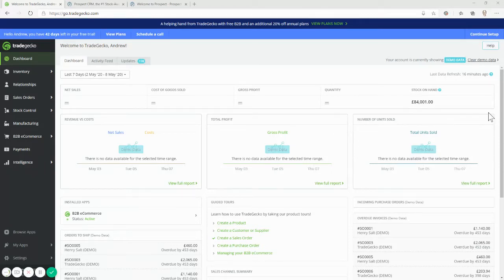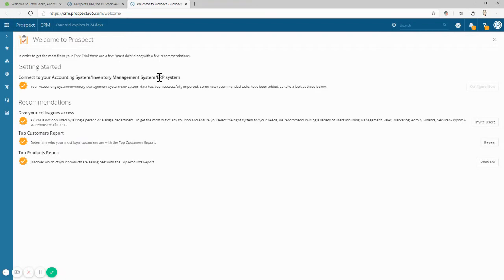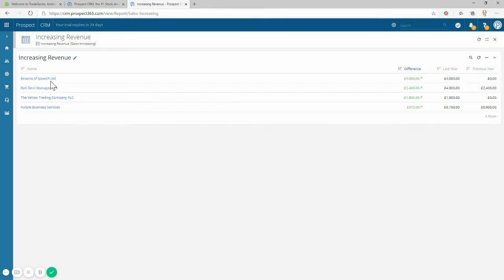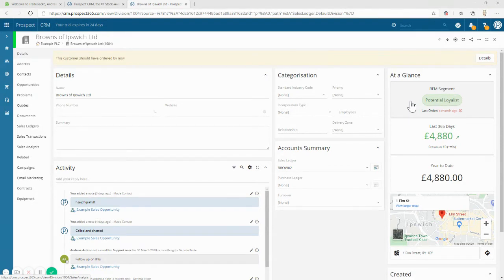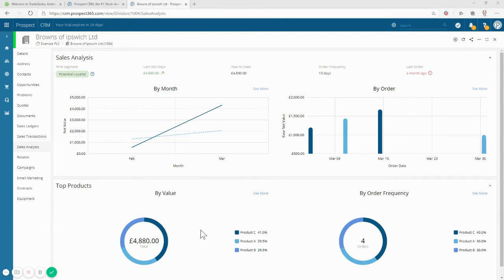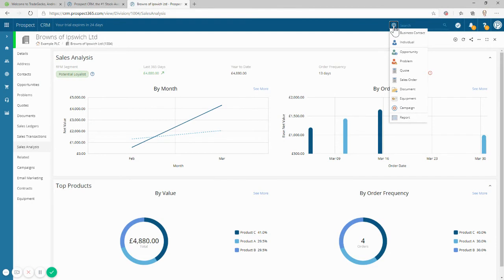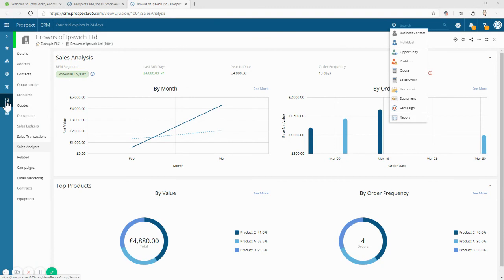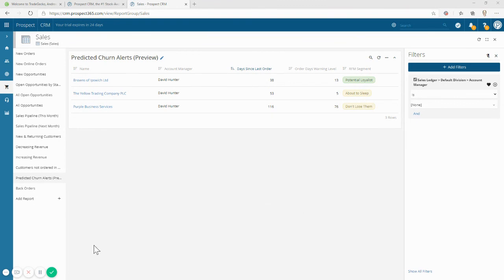🔗 How it Works // QuickBooks Commerce & Prospect CRM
🖥️ Watch this short video to learn how the integration works between Prospect CRM + QuickBooks Commerce!